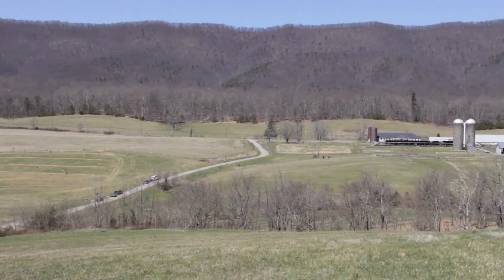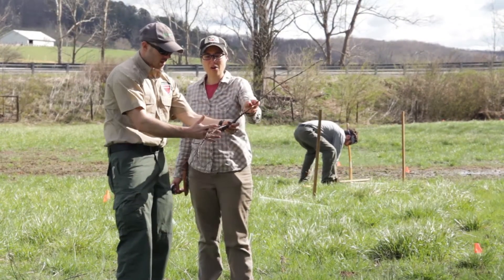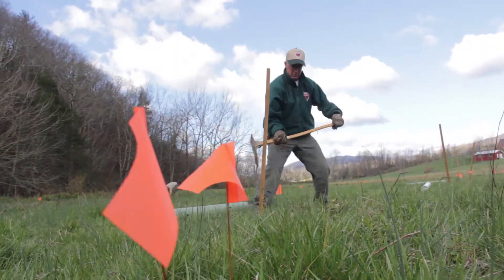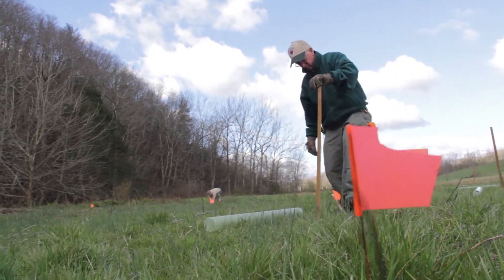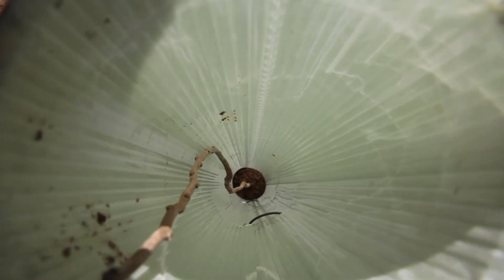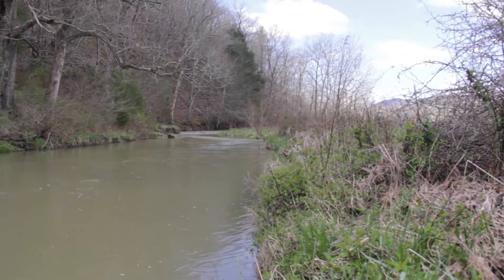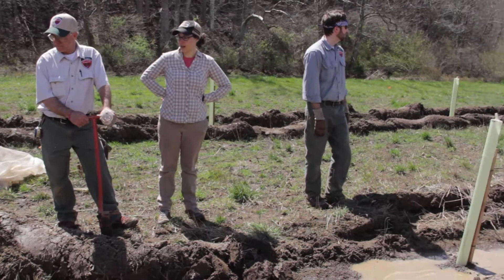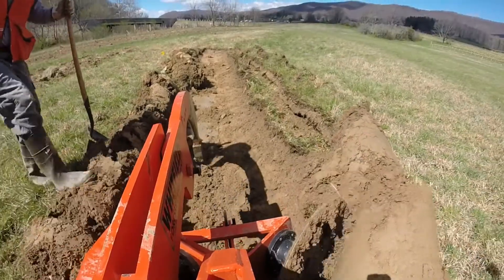A Model for Farms of the Future - Virginia Tech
The Catawba Sustainability Center, a 377 acre property situated in the Catawba Valley, is located in the headwaters of the Chesapeake Bay. Agroforestry has transformed the property into a multi-functional ecosystem that provides carbon credits, protects water quality, and boosts biodiversity on the land. This collaborative project was led by Virginia Tech with partners from USDA National Agroforestry Center, Virginia Department of Forestry, Virginia Water Resources Research Center, Chesapeake Bay Nutrient Land Trust, Conservation Services, Inc., and Beegle Landscaping.